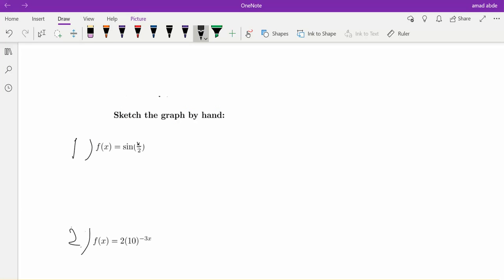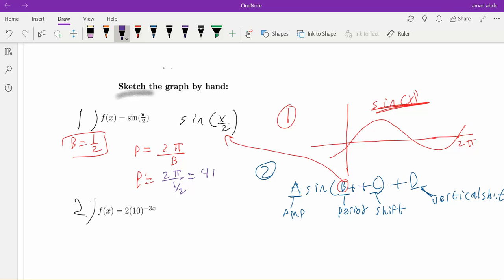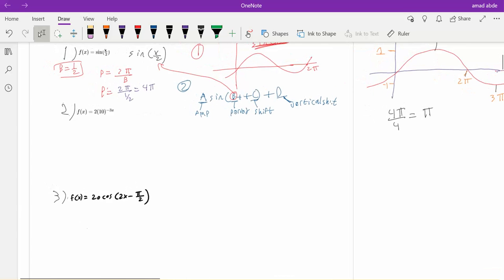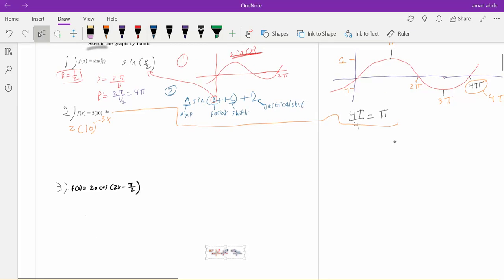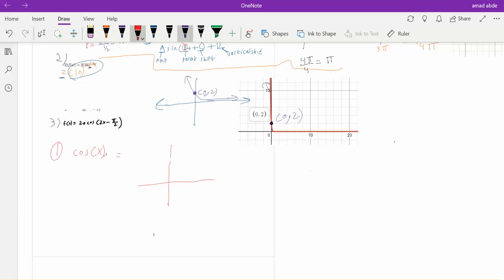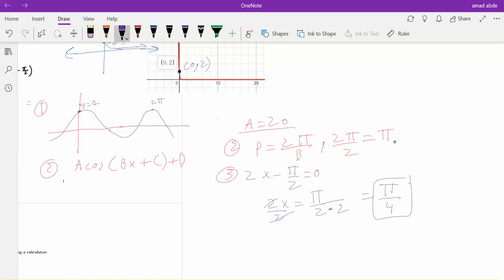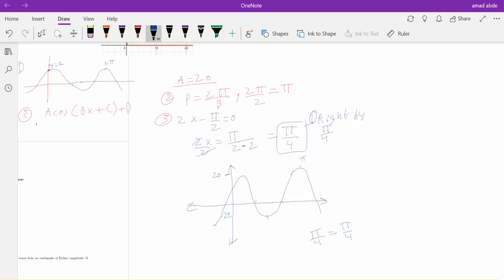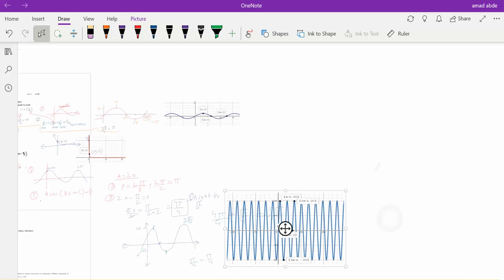Question 1,2,3 PC mock exam 3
PC 112 mock exam 3